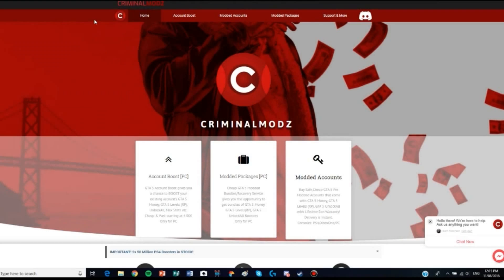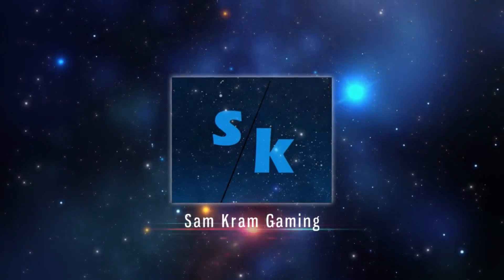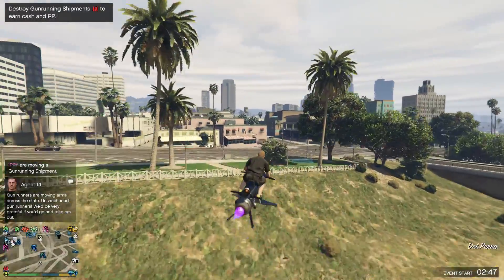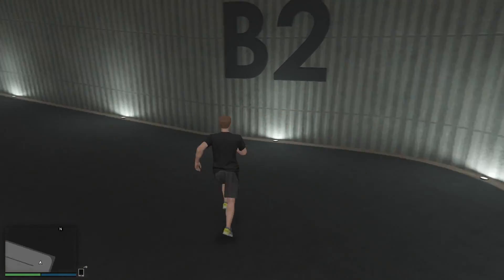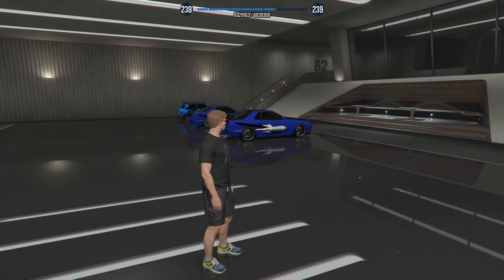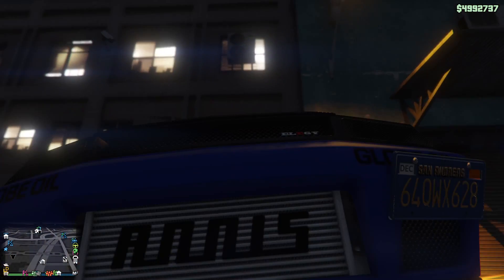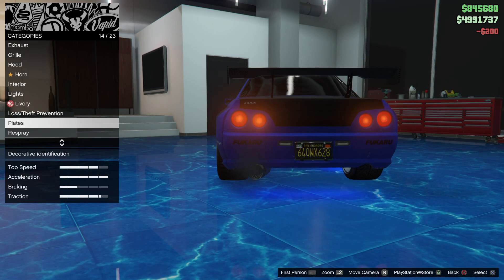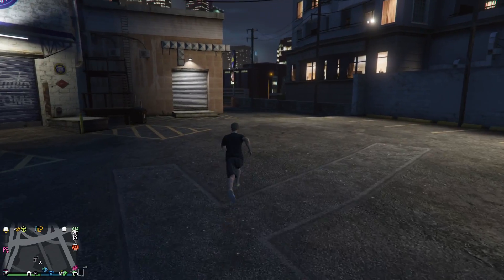*SOLO* GET the NEW OPPRESSOR MK II for FREE in GTA 5 MONEY GUIDE 1.45!! - GTA 5 ONLINE MONEY TRICK!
Game:  Grand Theft Auto V PlayStation 4

Gameplay of: Grand Theft Auto V